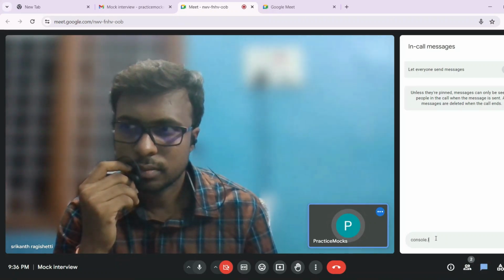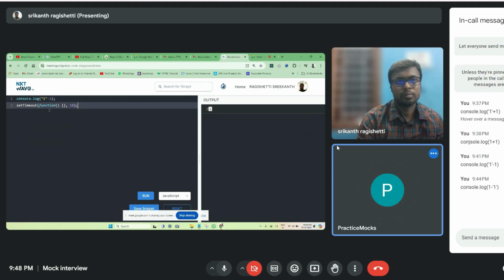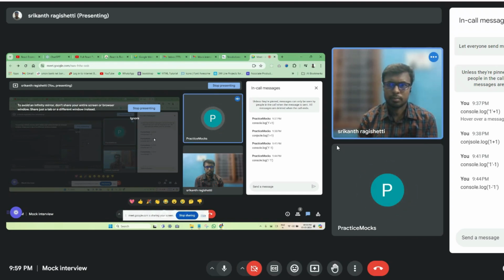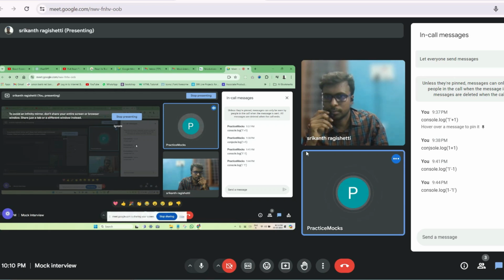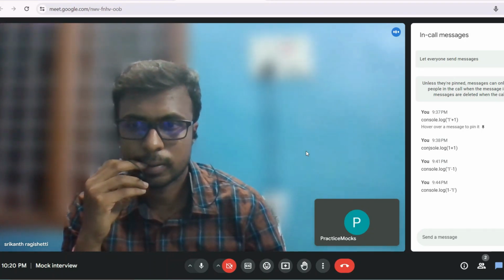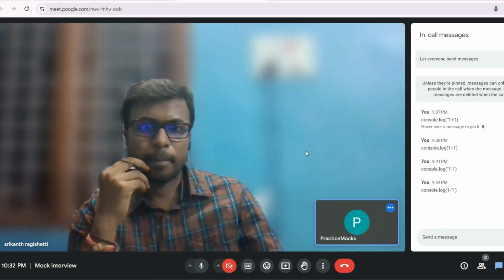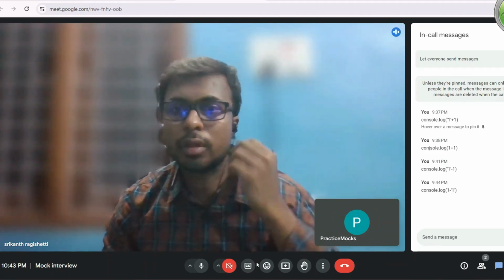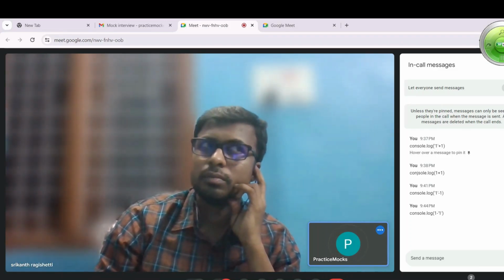𝐅𝐑𝐄𝐒𝐇𝐄𝐑'𝐒 𝐅𝐫𝐨𝐧𝐭 𝐄𝐧𝐝 𝐃𝐞𝐯𝐞𝐥𝐨𝐩𝐞𝐫 𝐈𝐧𝐭𝐞𝐫𝐯𝐢𝐞𝐰 𝐍𝐨 - 𝟎𝟏 | ReactJS, Javascript, HTML,CSS,Redux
Feedback includes:
1.Your doubts
2.Which are the resources that can help you to grow?
3.What are the things or the skills reqiured you to give an edge above other candidates for job selection?
4.Where you can apply for jobs,etc and many more...